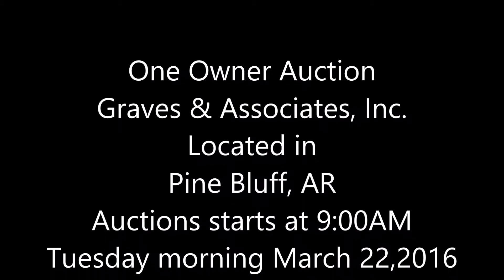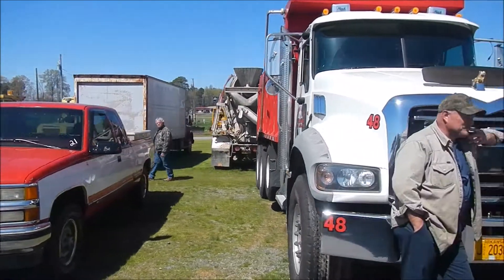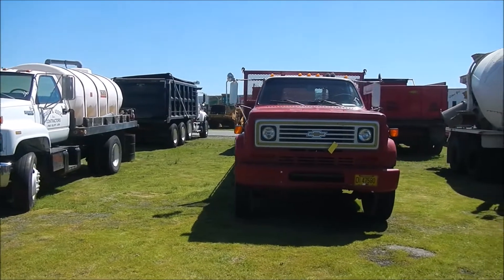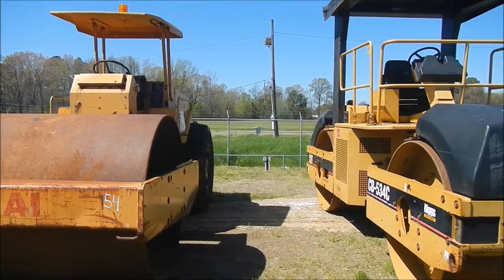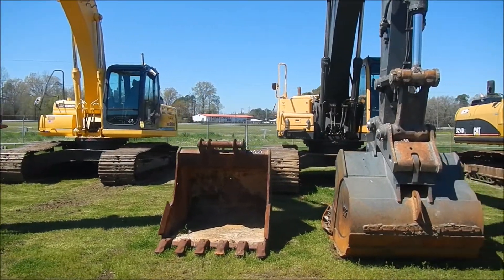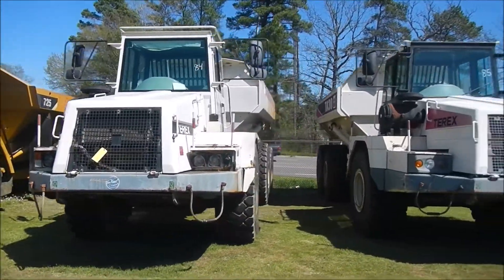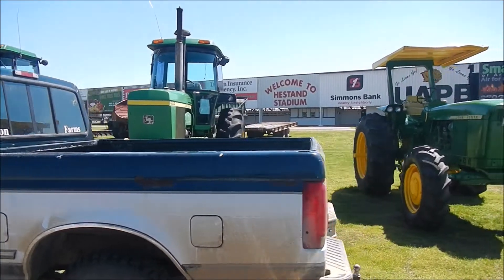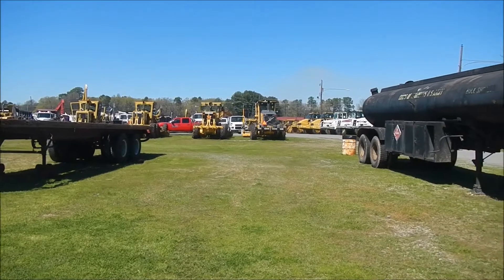Auctioning of Equipment, Trucks & Trailers for Graves & Assoc by Blackmon Auctions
Public Auction. Auctioning Equipment, Trucks & Trailers and More!!! To see more pictures of these items goto